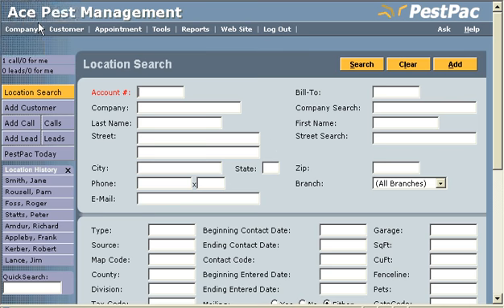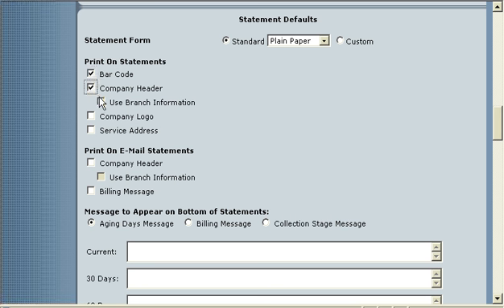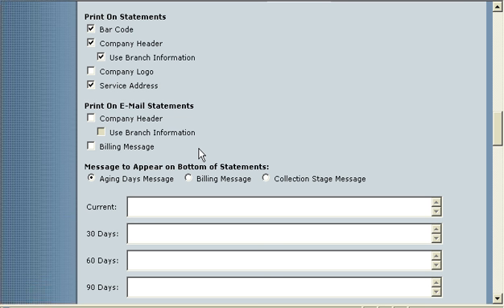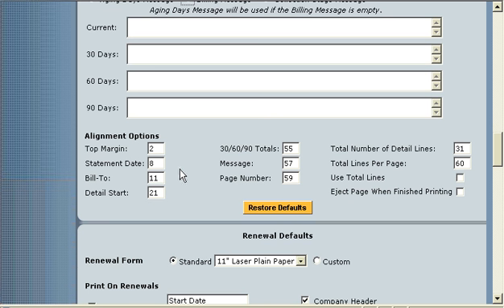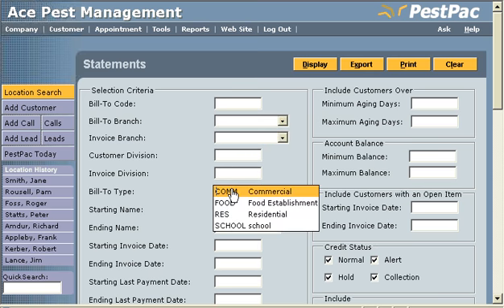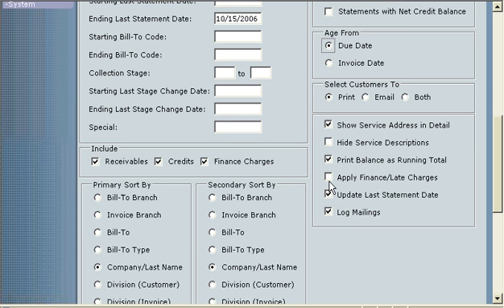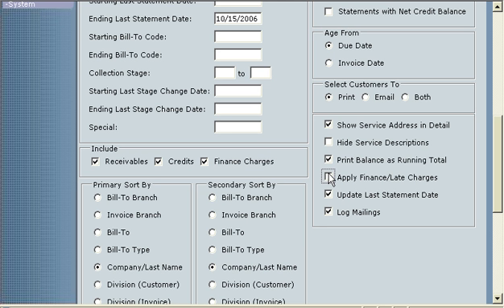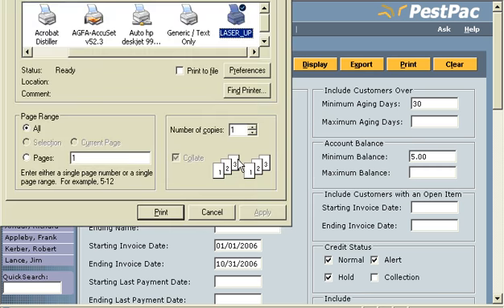Statement Printing asf